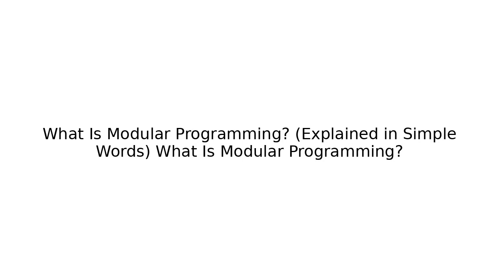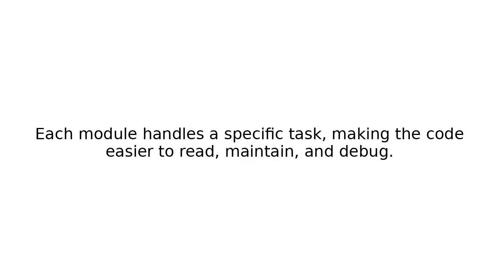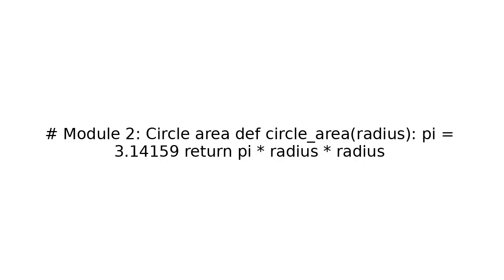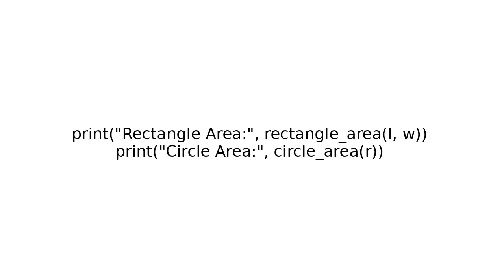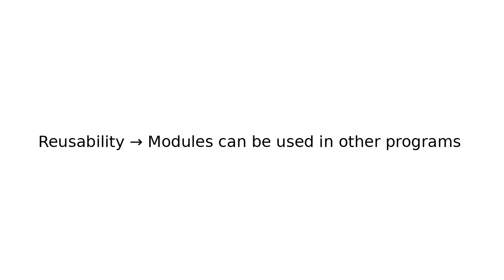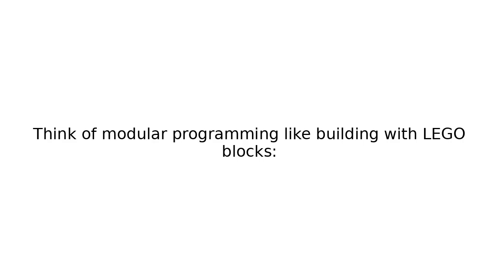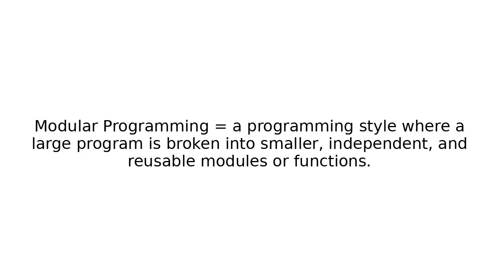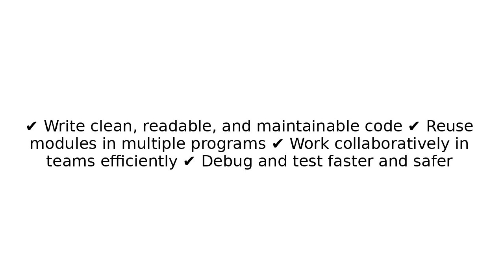Modular Programming Explained | Beginner-Friendly Programming Tutorial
Learn what Modular Programming is and why it’s important in programming!

Modular programming is about breaking a large program into smaller, reusable modules. It makes code cleaner, easier to maintain, and reusable, especially in large projects.

In this video, you will learn:

• What is Modular Programming
• Advantages of modular programming
• Key features of modules
• Examples in Python
• Real-life analogy to understand modular design